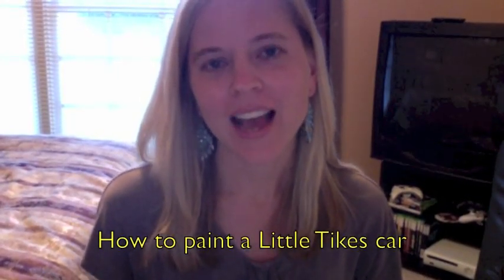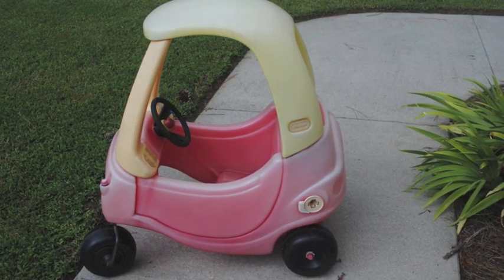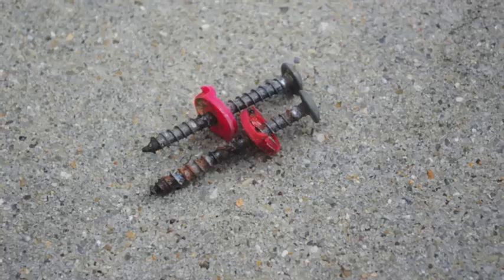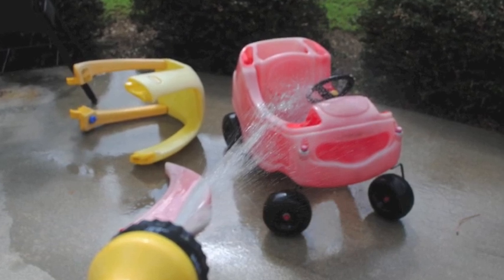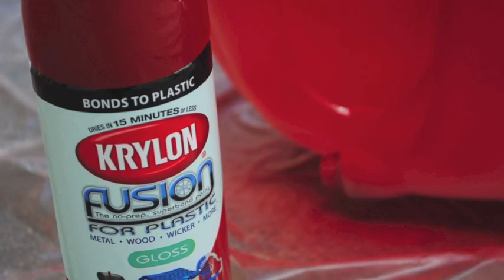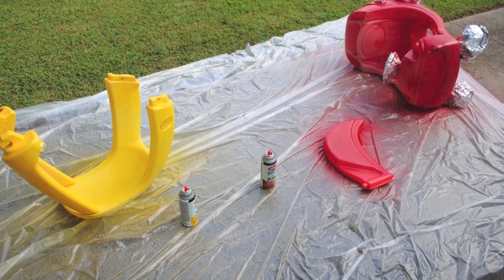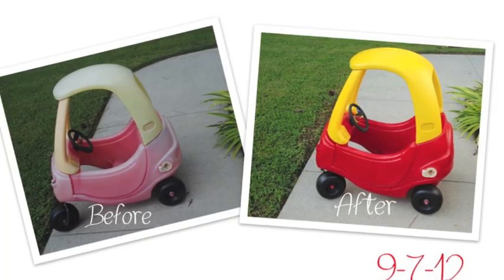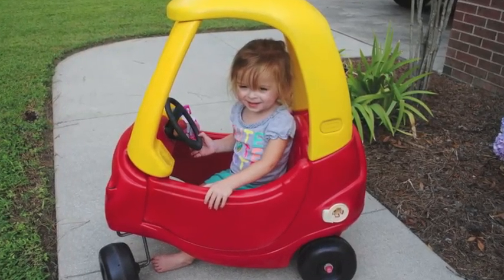How to paint a Little Tikes car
I recently purchased a faded Little Tikes car and painted it to look brand new!